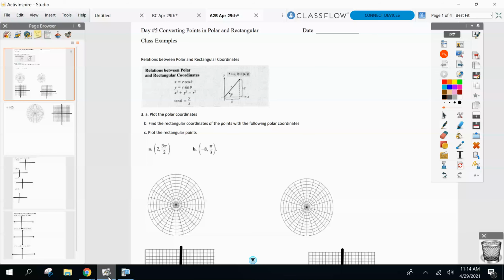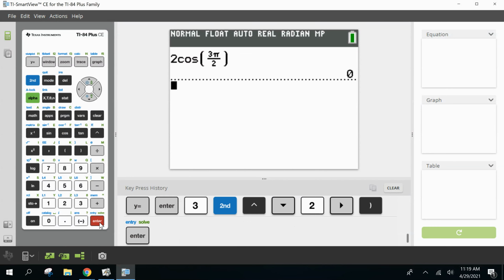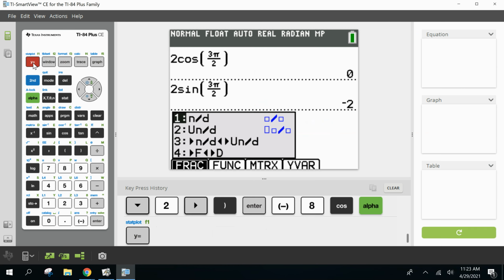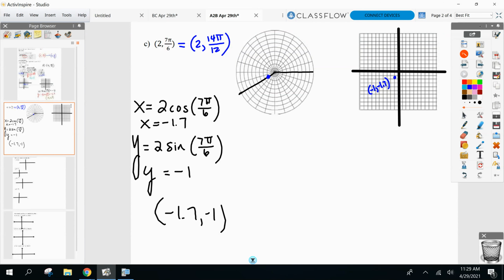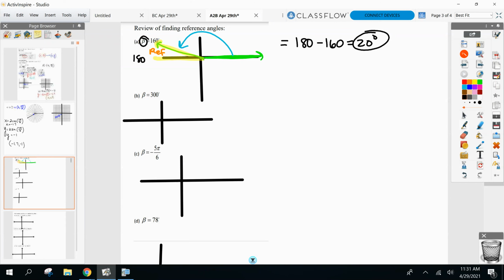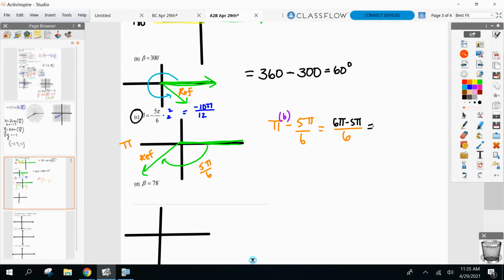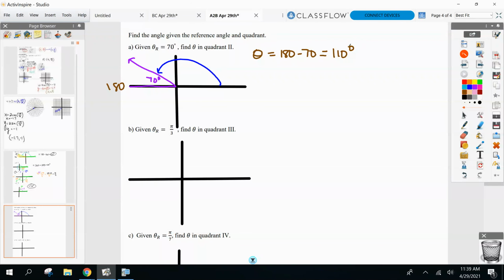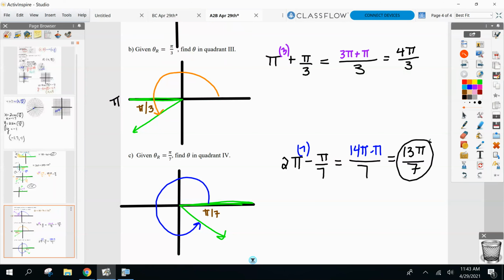A2B Apr 29th - Unit 8 Day 5 - Converting to Polar to Rectangular Coordinates